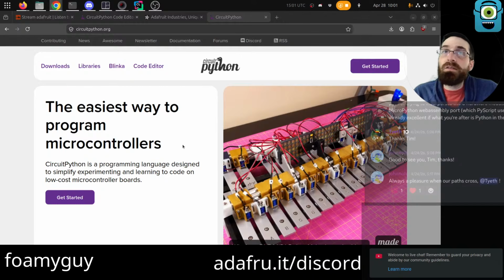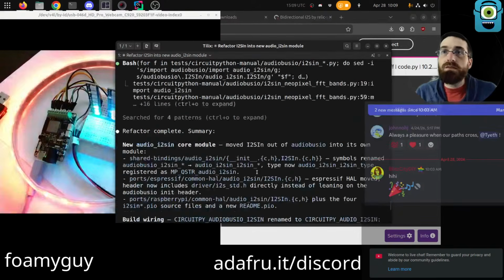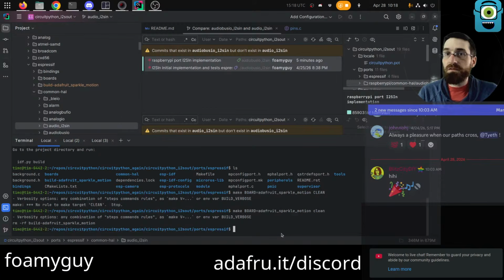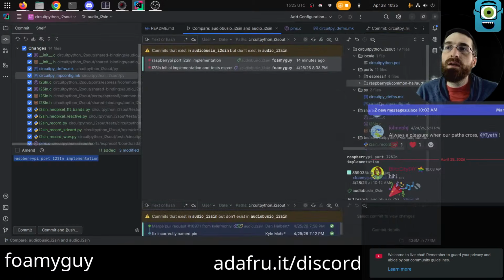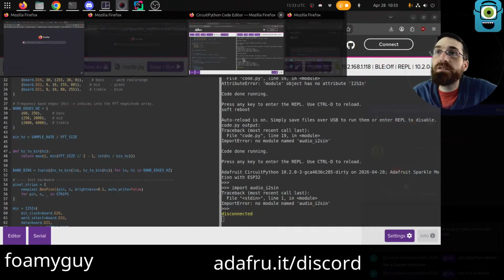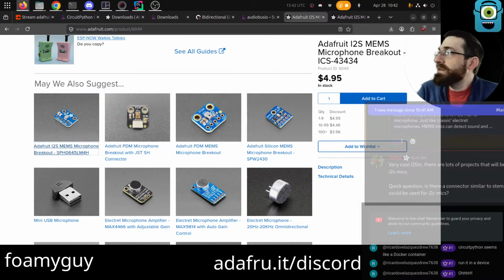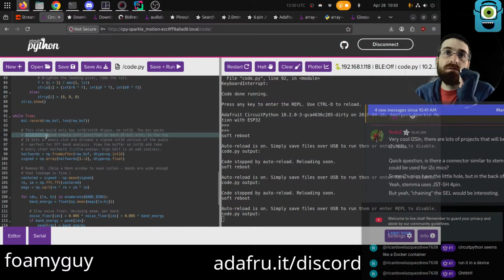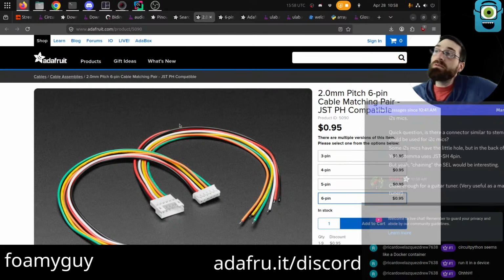Deep Dive w/ Tim: I2SIn for CircuitPython